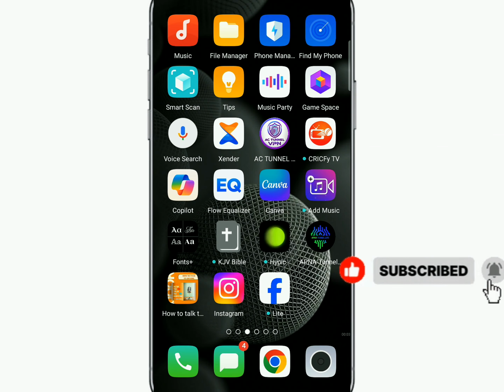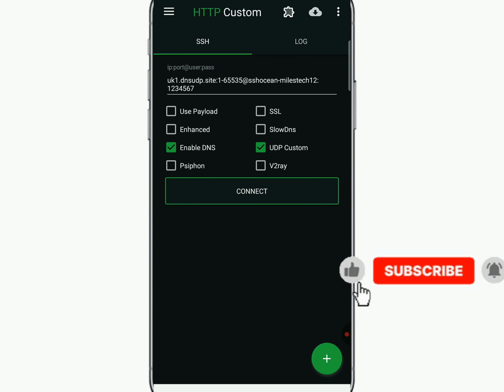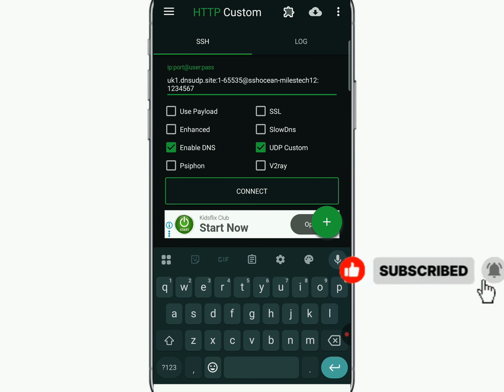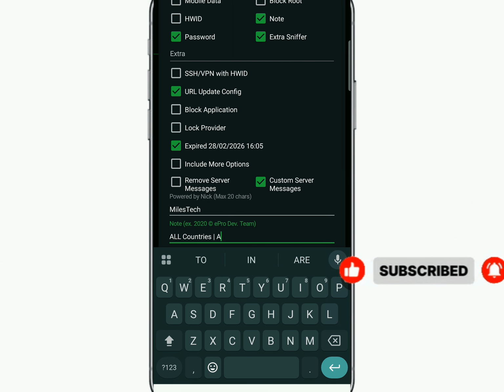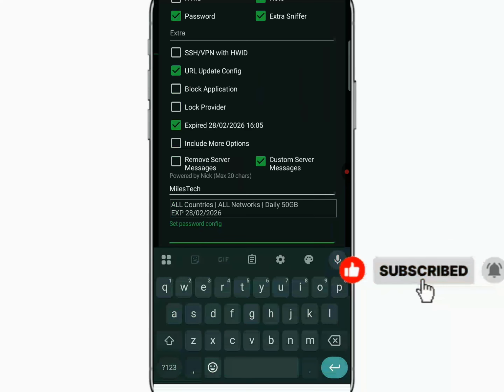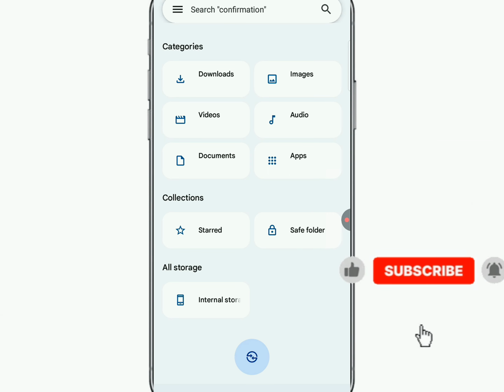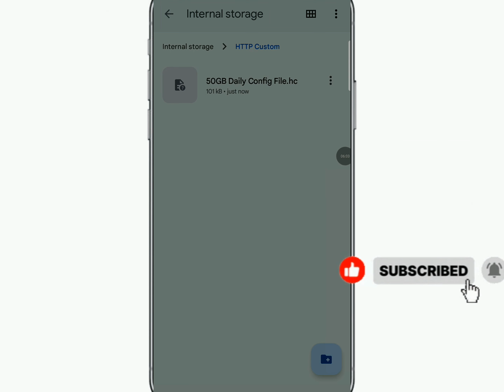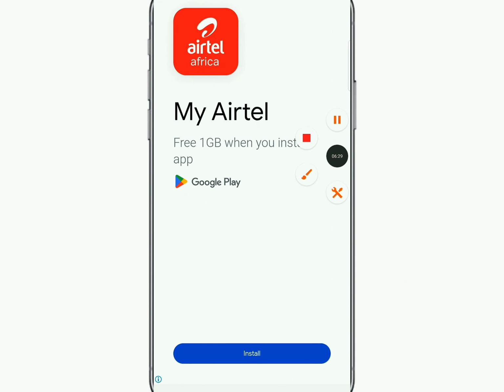How to Create Your Own Working HTTP Custom (.HC) Config File in 2026 — For a Secure Connection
Learn how to create your own working HTTP Custom configuration (.HC) file using a clear, step-by-step process designed for both beginners and experienced users. In this tutorial, you’ll see how each setting inside the HTTP Custom app contributes to a stable connection, how to export your finished config file, and how to test that everything is functioning as expected.

Inside this video:
What an HTTP Custom (.HC) config file is and how it works

Requirements before creating a configuration
Step-by-step setup inside the HTTP Custom interface

Recommended settings for reliability and smooth connectivity

How to export, share, and re-import your config file
Troubleshooting common errors and connection drops

This content is provided for educational networking and legitimate configuration purposes, helping you understand how custom connection profiles are structured and maintained.